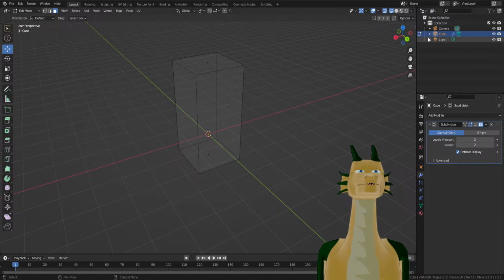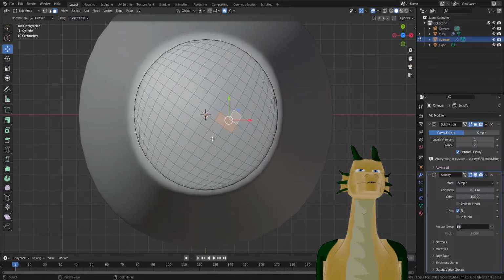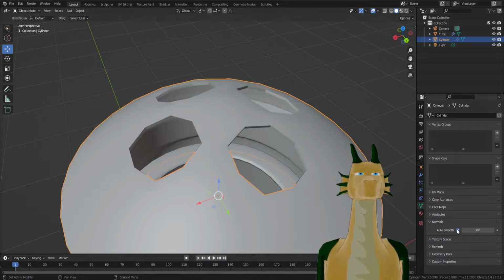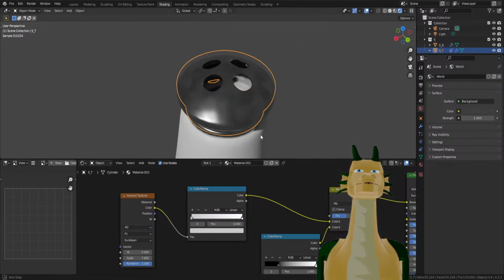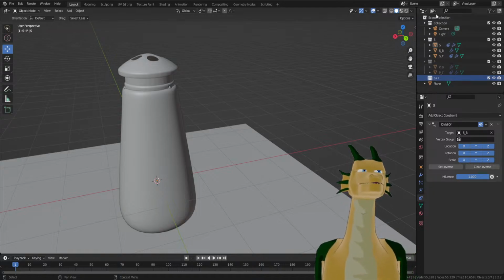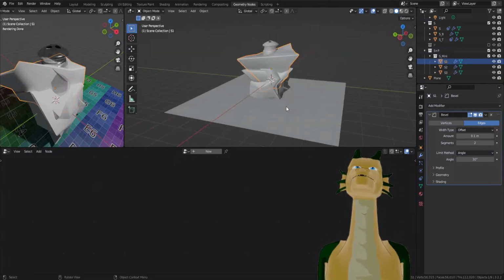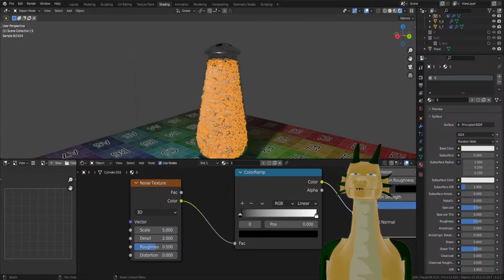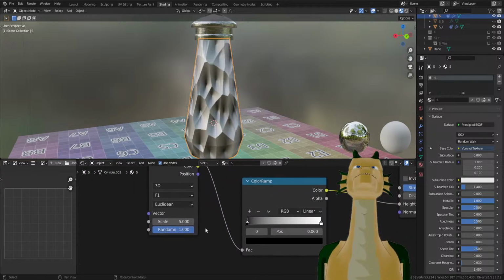🧂3D Modeling Salt and Pepper Shakers🧂/3D Art Stream 【secretoftheore/Gold Fire Dragon Vtuber】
Chat Rules:
Be Kind to Each Other
Keep it SFW (Safe for work)
No Bigotry

Made using: Blender, Unity, Vrm, VSeeFace, Krita, Stream Deck, Chat v2.0 Style Generator, and OBS